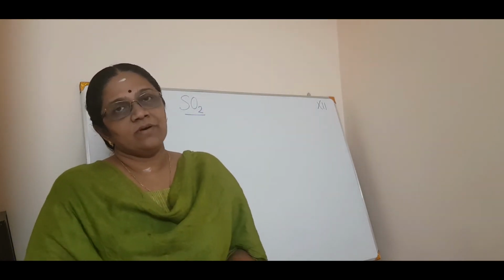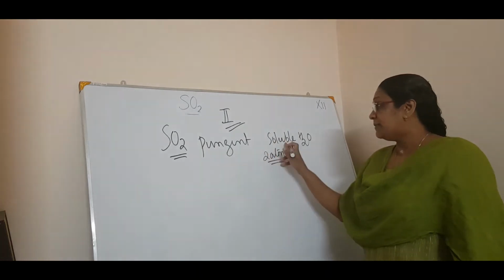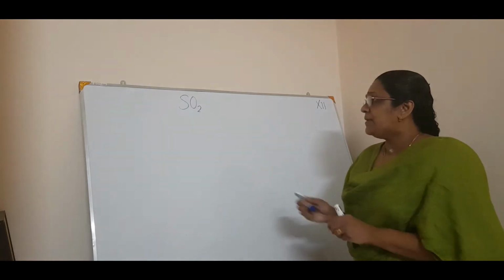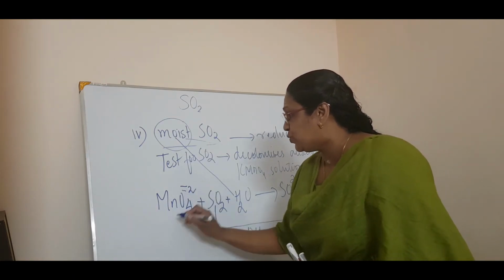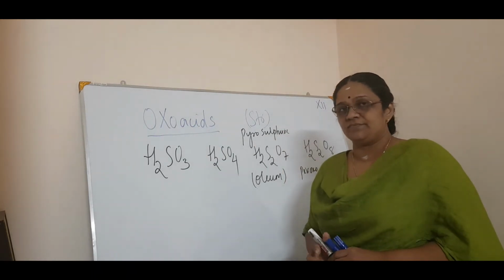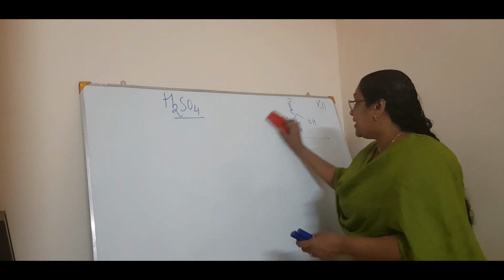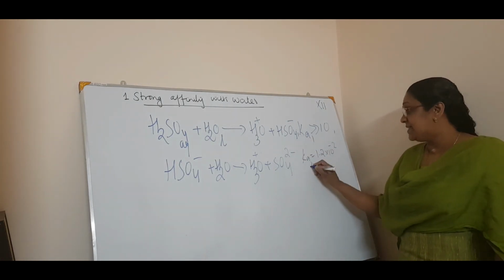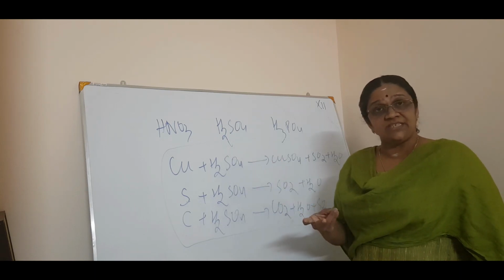Chemistry class Xll pblock elements 5